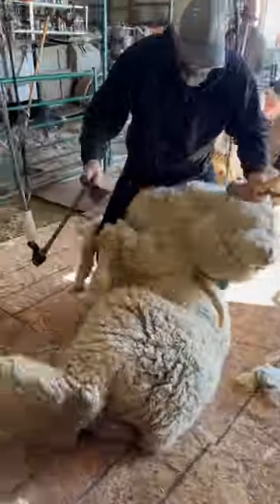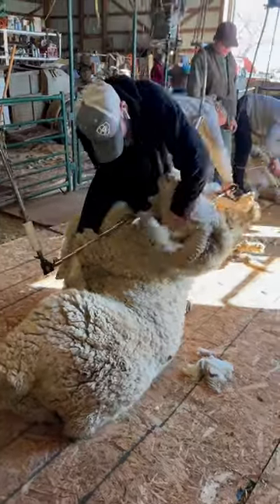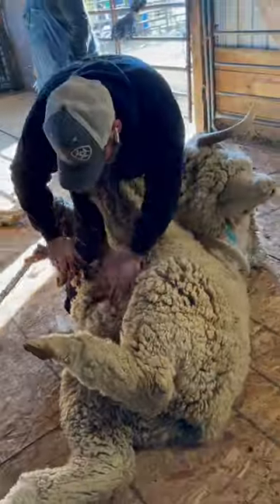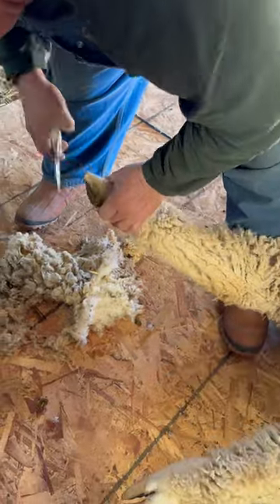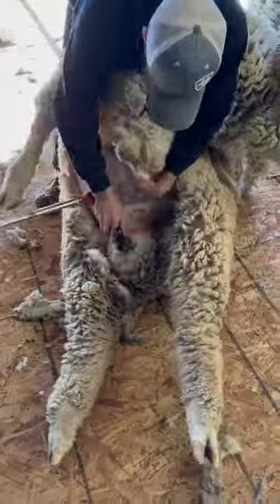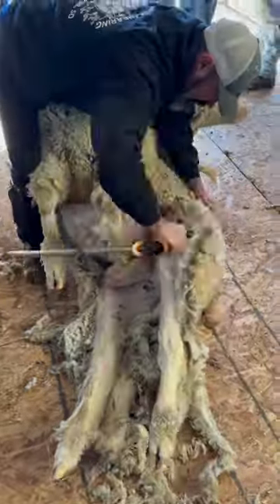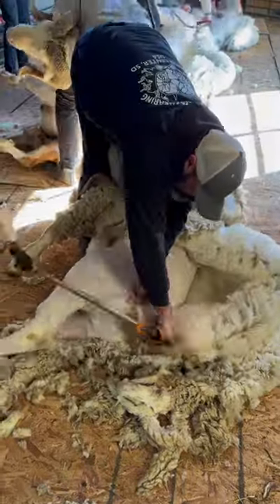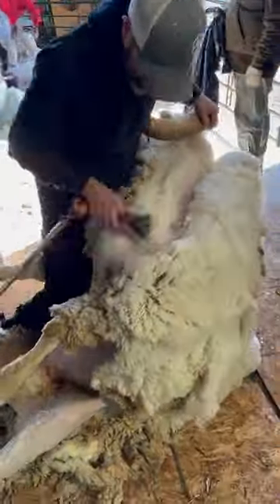Rambouillet 🐏 Ram Shearing (full vid link in comments)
Shearing a Registered Rambouillet Ram 🐏